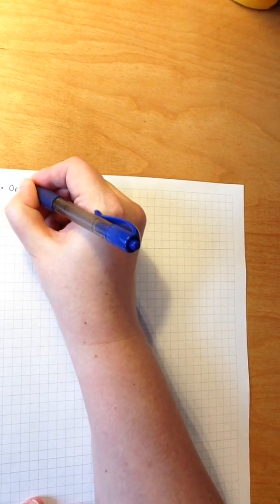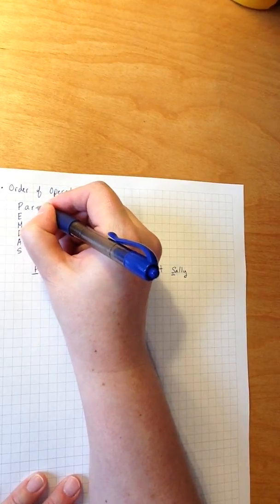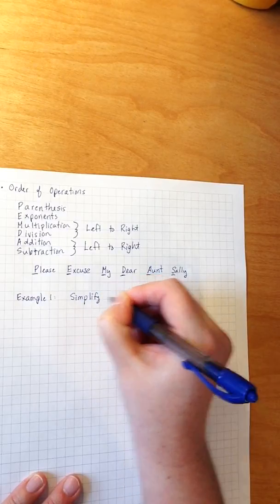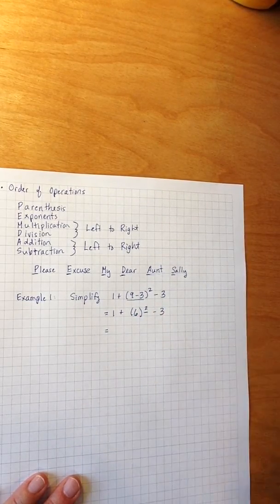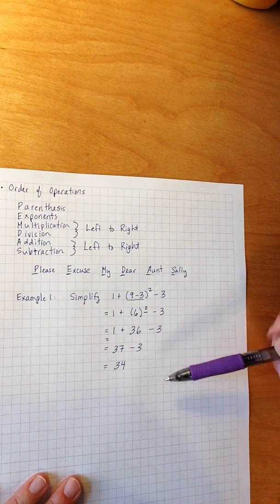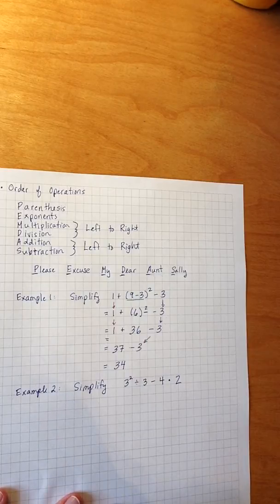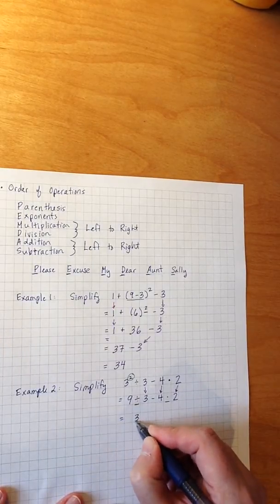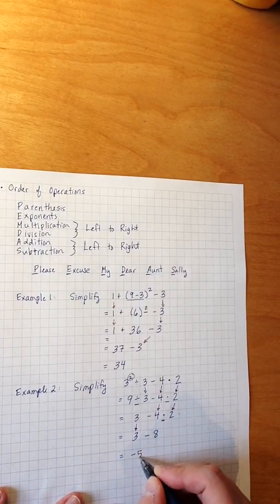Math 1 - Module 4.1 - Order of Operations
0:30 What is the Order of Operations (PEMDAS)
1:39 Example 1
4:01 Example 2